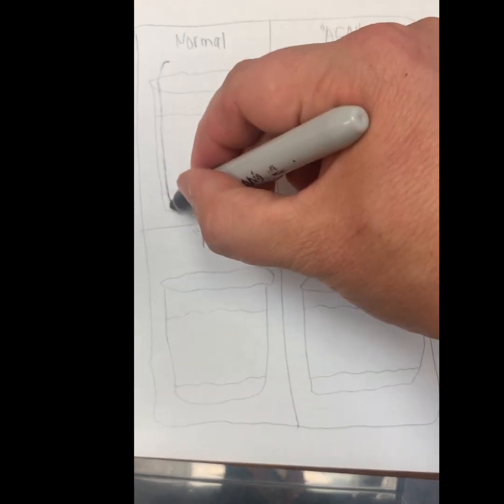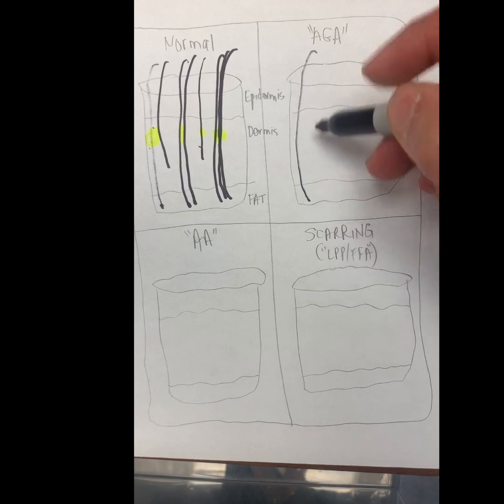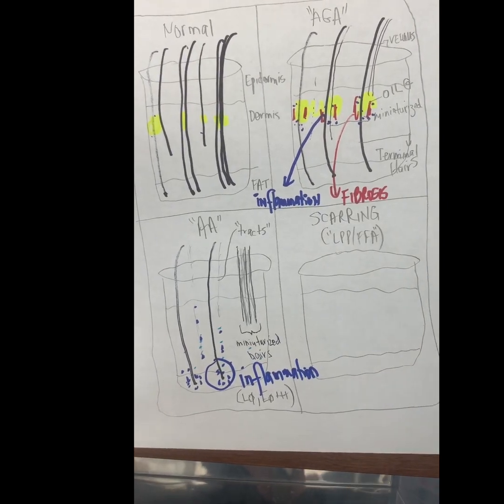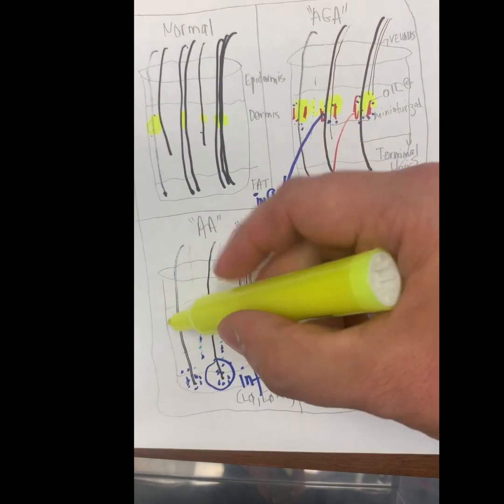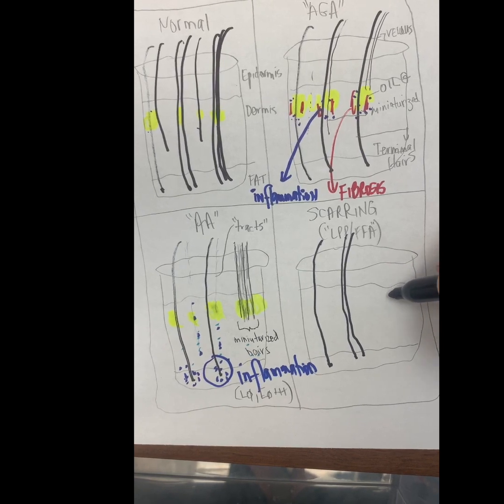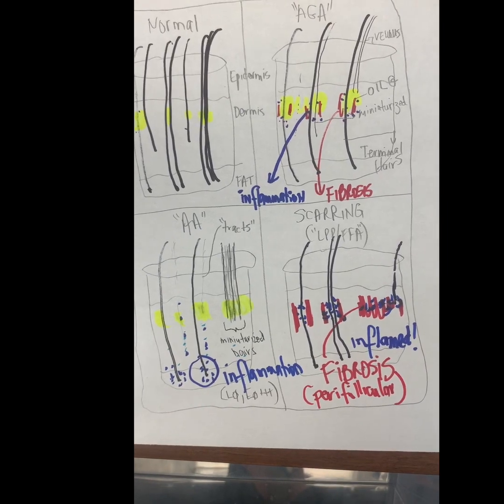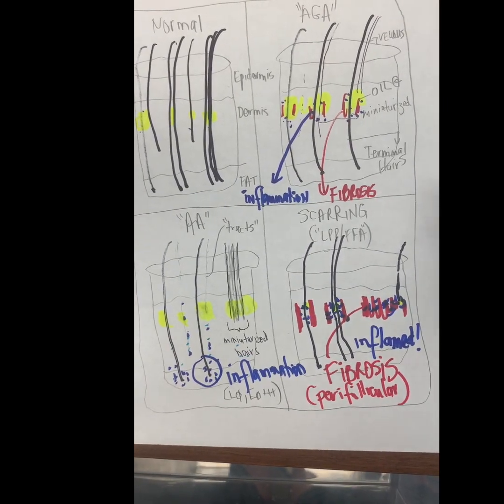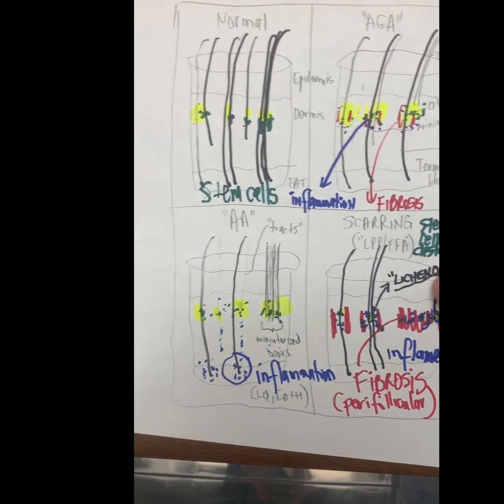Scalp Biopsies - Dr. Donovan's Overview in 10 Minutes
The "Commentaries in Hair Loss" series addresses various topics in the field of hair loss. It features Dr. Jeff Donovan, a Canadian dermatologist specializing in hair loss.

In this commentary, Dr. Donovan briefly reviews the key histopathological findings of androgenetic alopecia, alopecia areata and scarring alopecia.